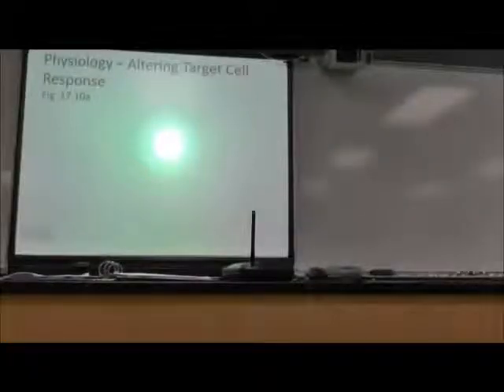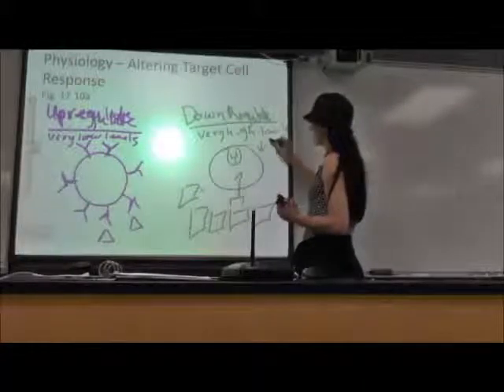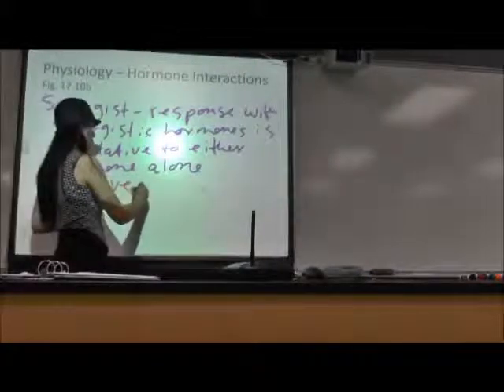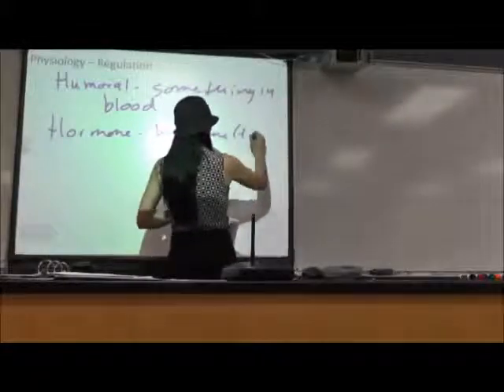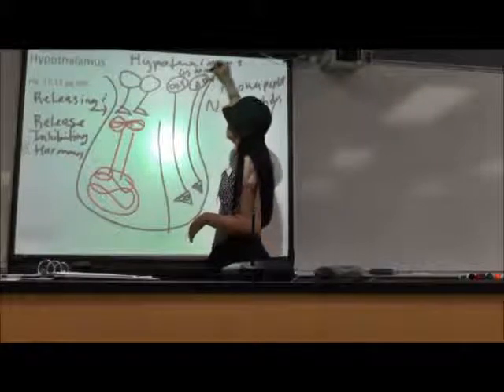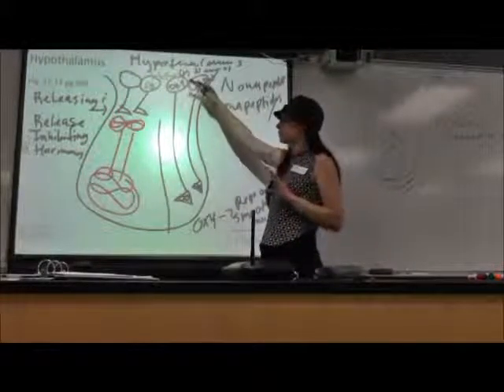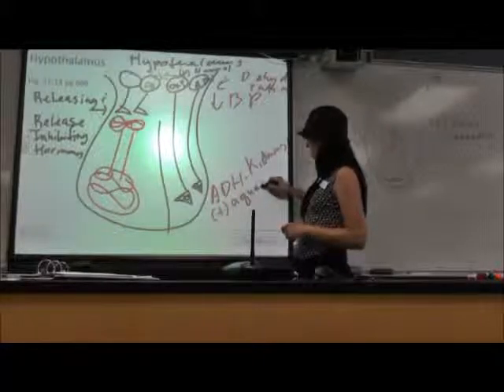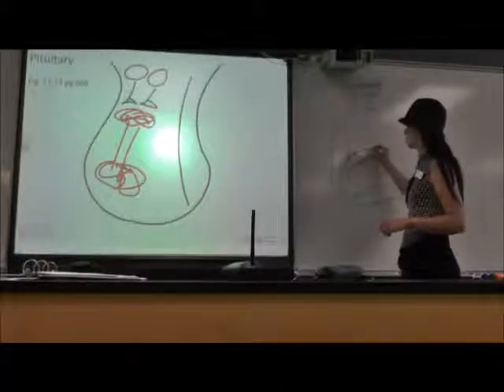Endocrine System Part 3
The beginning of Endocrine Physiology.